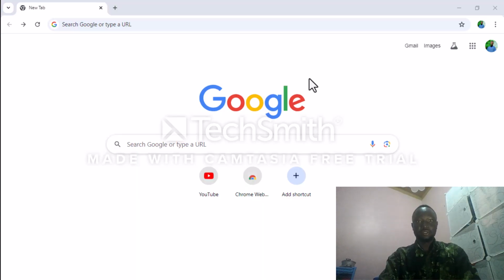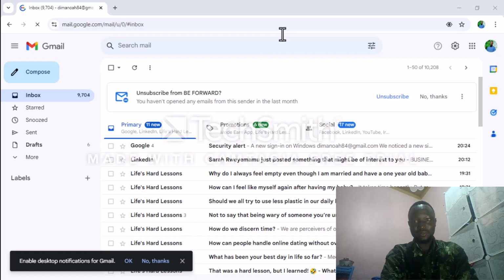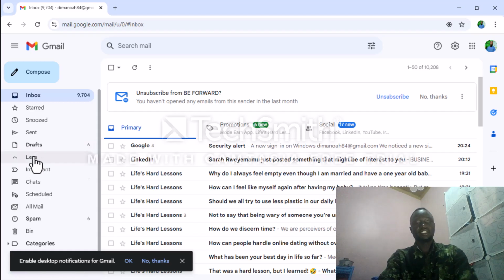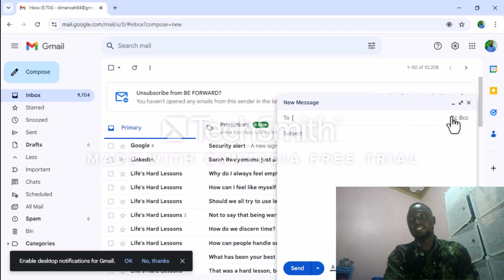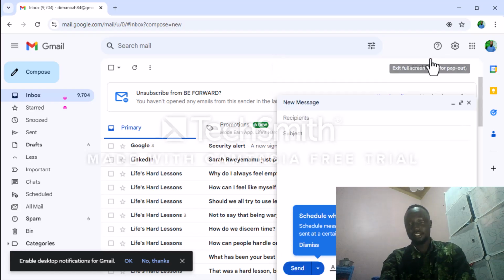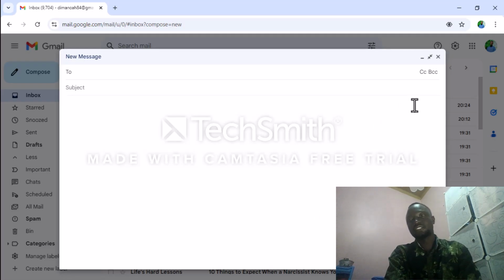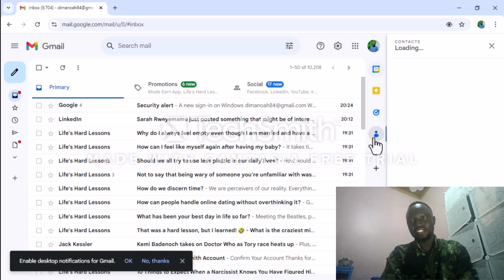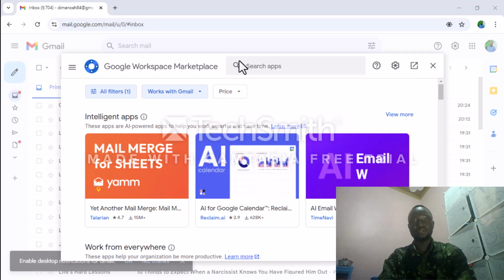How to use the Gmail